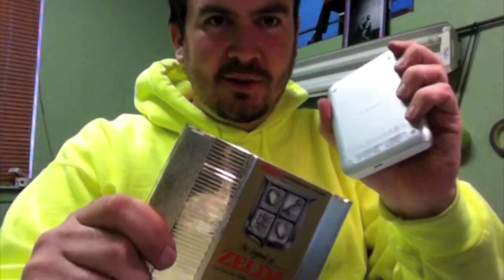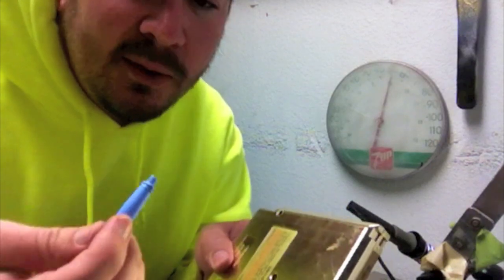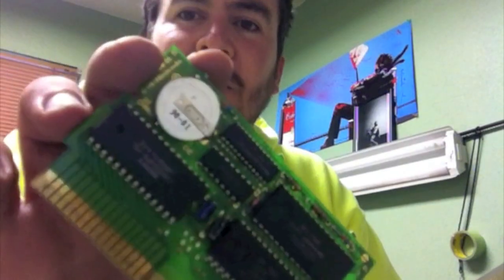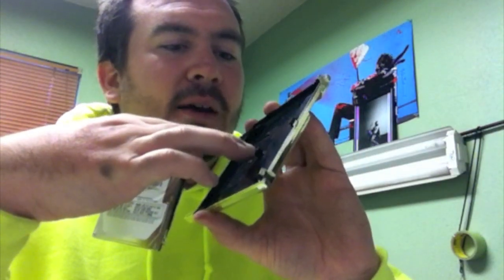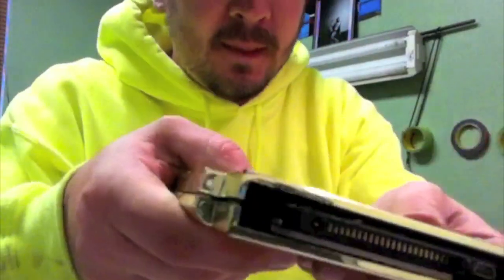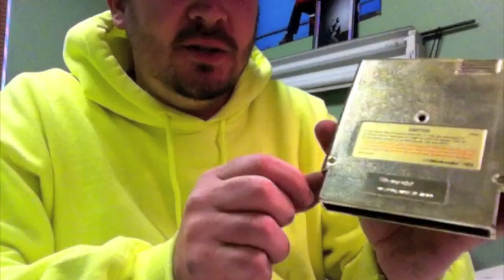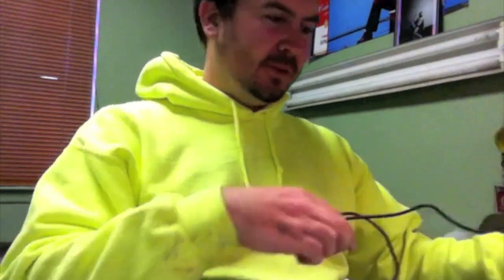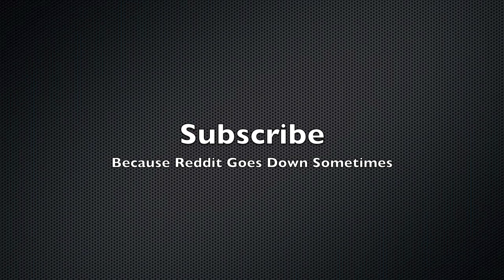NES Cartridge Hard Drive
Put a 500 gig USB hard drive into a Zelda NES cartridge, because we can.